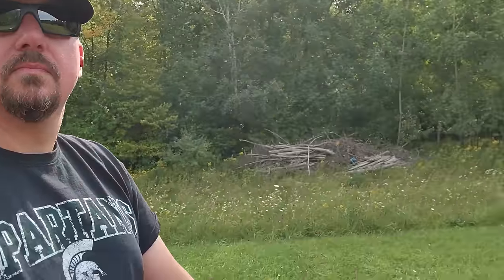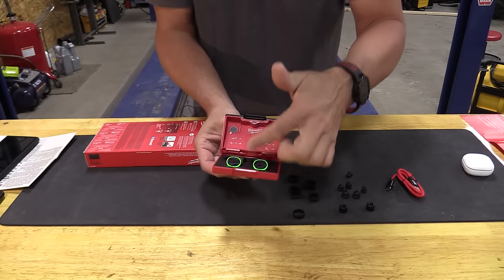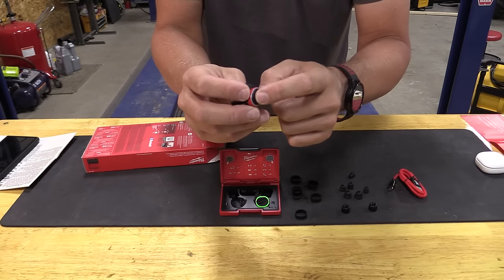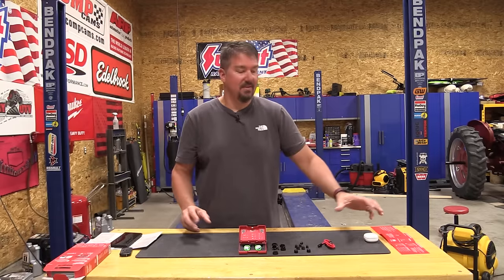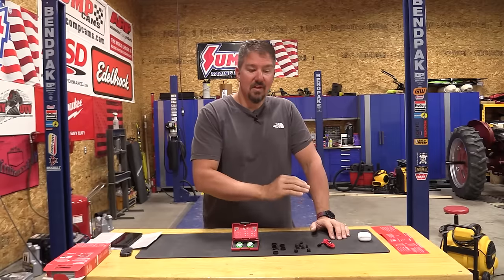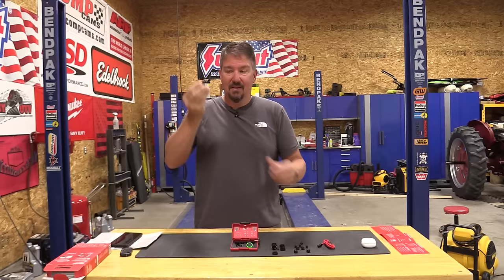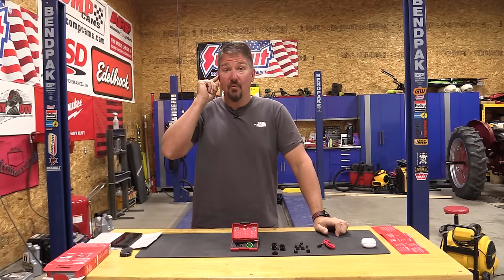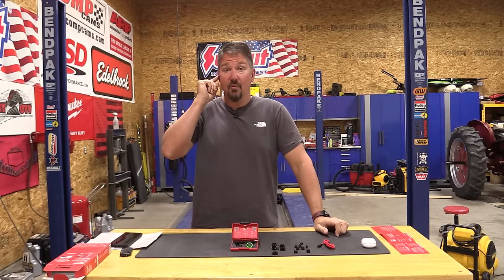Milwaukee REDLITHIUM USB Bluetooth Jobsite Ear Buds Full In-depth Review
The Milwaukee REDLITHIUM USB Bluetooth Jobsite Ear Buds Provide -
- Premium In-Ear Audio (Powerful and Balanced Sound_
- Jobsite Aware Mode Provides Controllable Situational Awareness while Reducing the Intensity of Loud External Noises
- Up to 10 Hours of Runtime on a Single Charge
- Up to 70 hours of Runtime Using Multiple In Case Charges Provided by REDLITHIUM™ USB Battery
- Bluetooth® 5.1 Provides up to 55ft of Range
- Passive Hearing Protection Provided by Foam (25 NRR) & Silicone (22 NRR) Ear Tips
- Phone Call Capable
- Water and Dust Resistant
- Impact Resistant
- Control Calls and Audio With Easy-to-use Buttons
- Auto Connects to Prior Devices Out of the Case For Grab-And-Go Use
- 1 Year Limited Warranty
- 2 Year Warranty on REDLITHIUM USB Battery